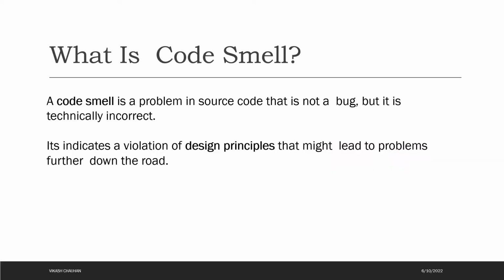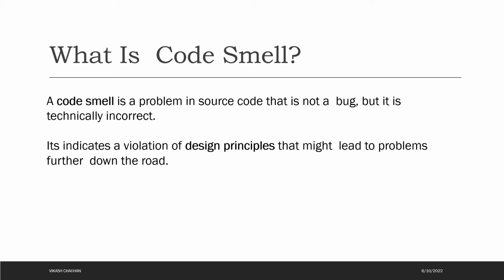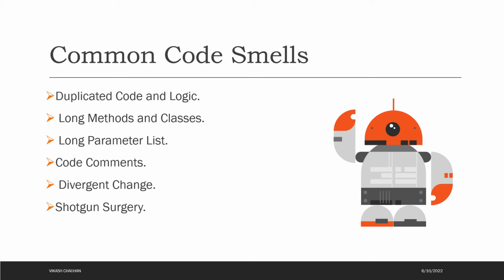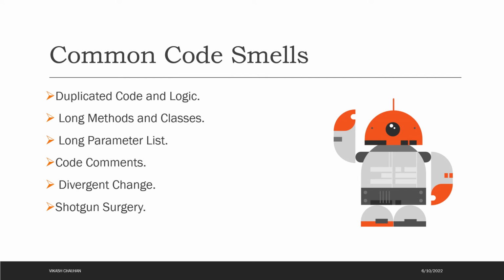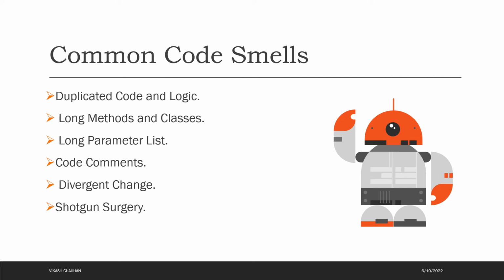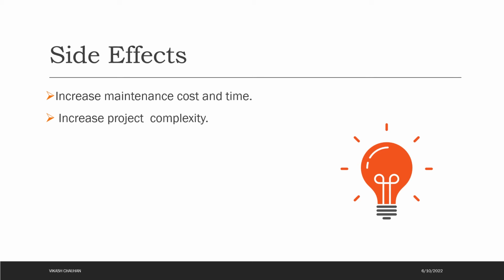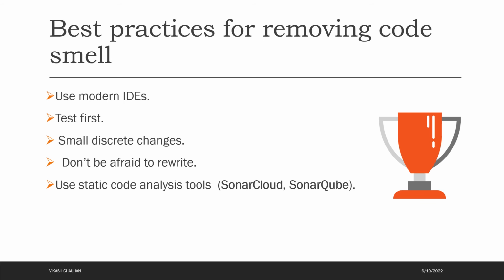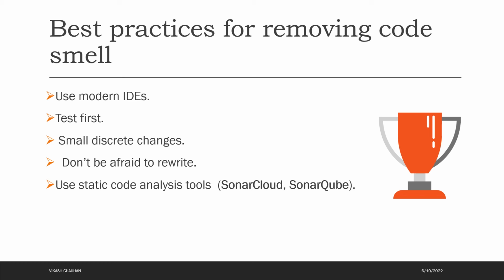The Problem of Code Smell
Code smells are not bugs, but they indicate a deeper problem in your code. Learn to identify code smells and best practices for easier refactoring.